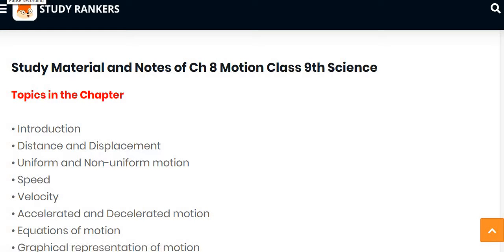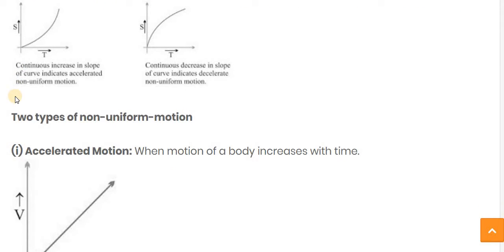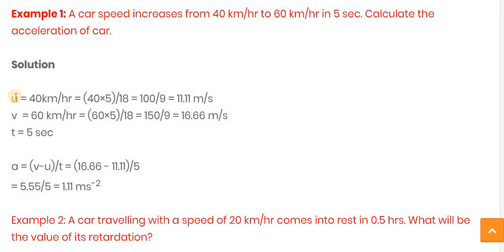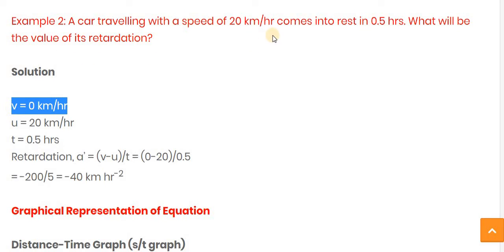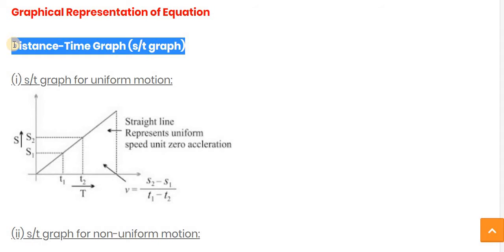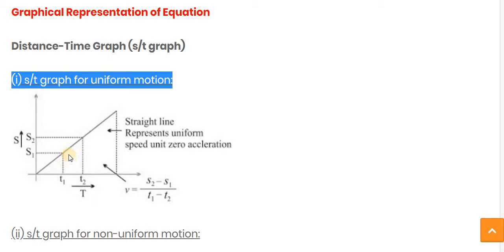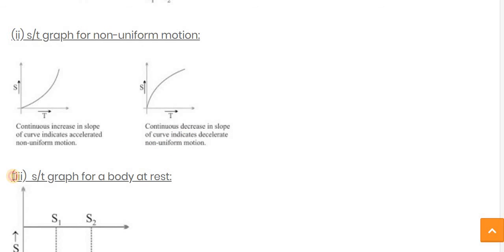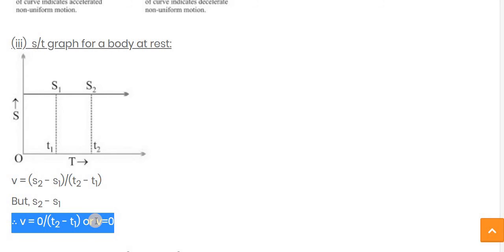STD:9,SCIENCE,NCERT,Ch 8 Motion Revision part 3